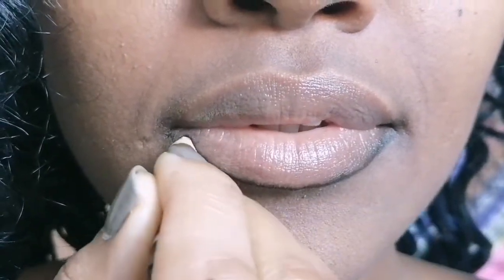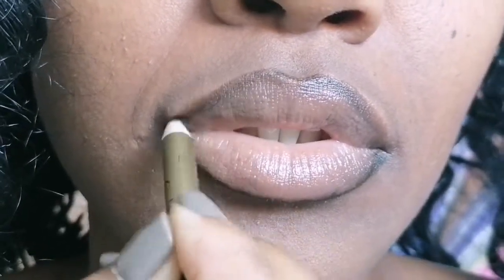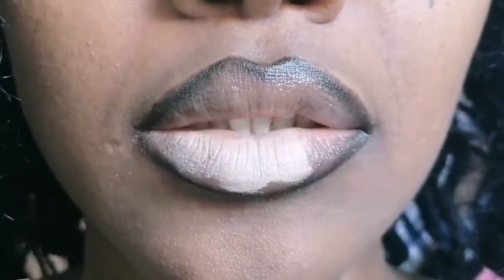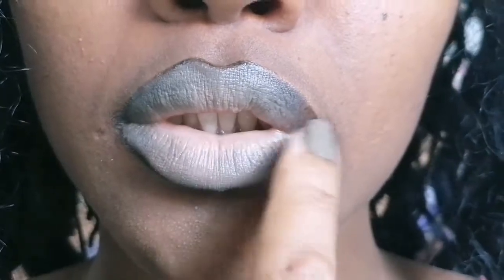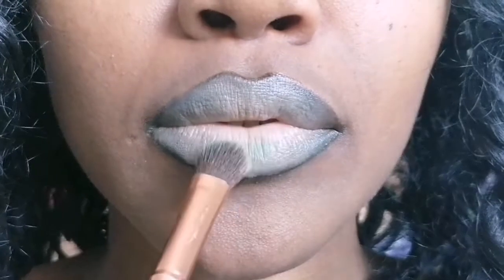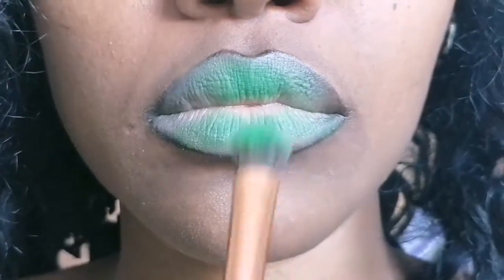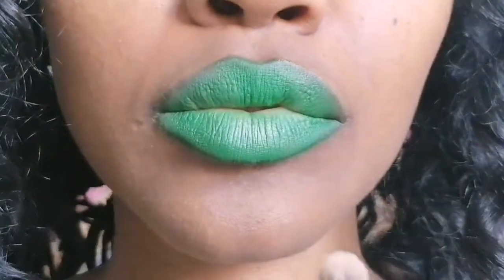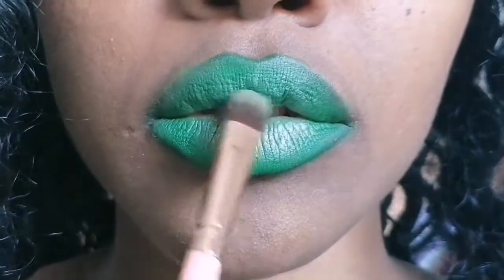Simple St. Patrick's day makeup tutorial || Maria Missy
St. Patrick's day is here guys. This is the perfect lipstick for St. Patrick's day.

A nude make up would go well with this lip look. Just a soft glam and this green lips and you are good to go! 😍😍😍

Let me know your thoughts on this and what more you would prefer🥰🥰🥰